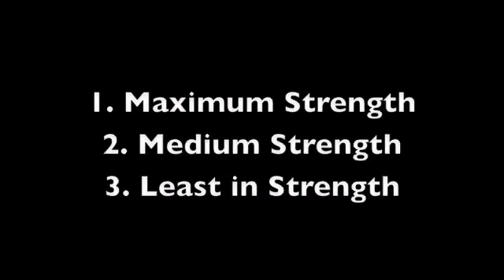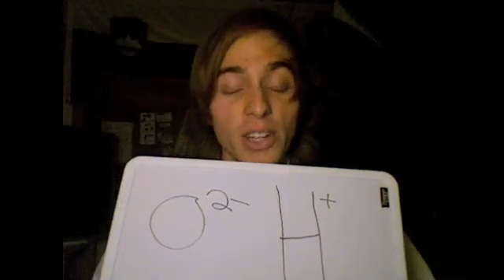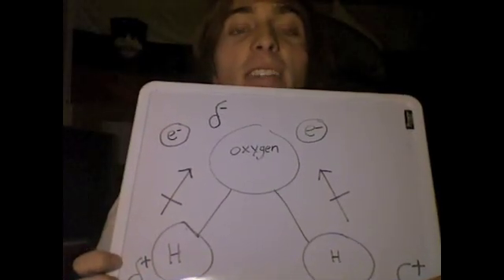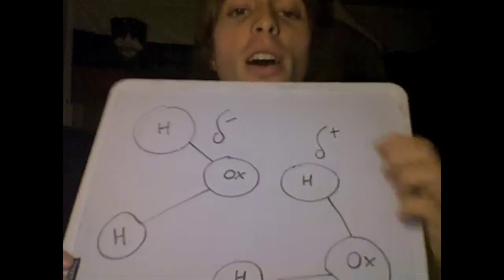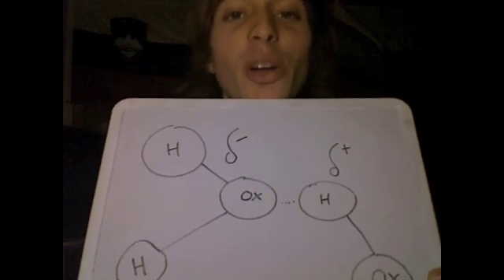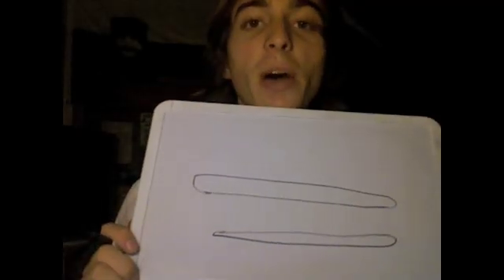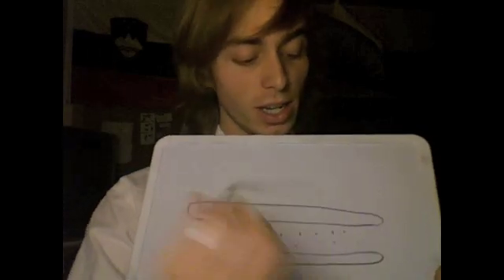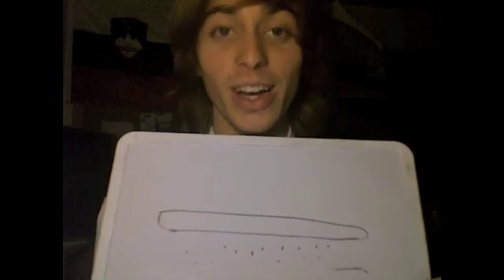::: Geo Class ::: Van Der Waal Forces :::